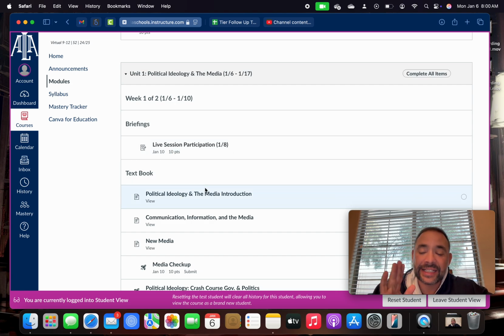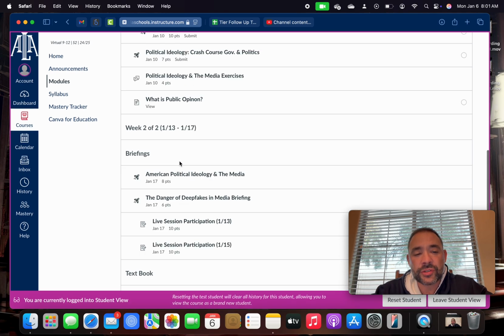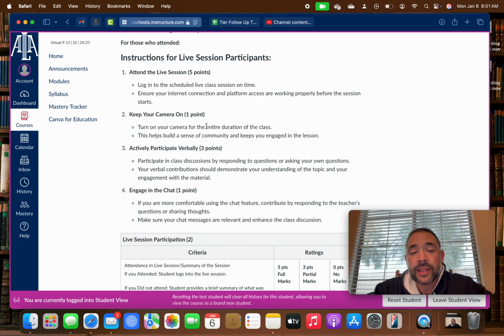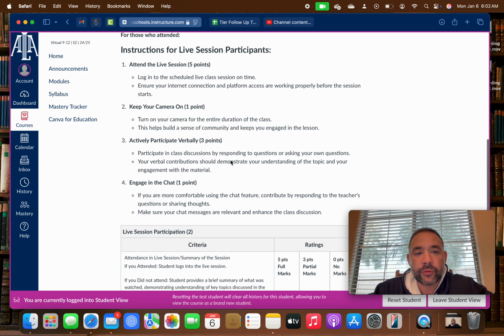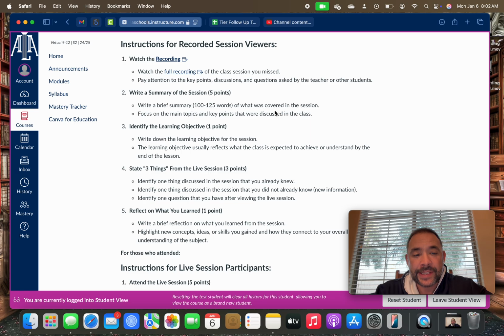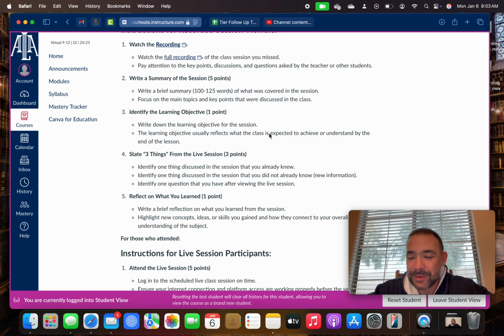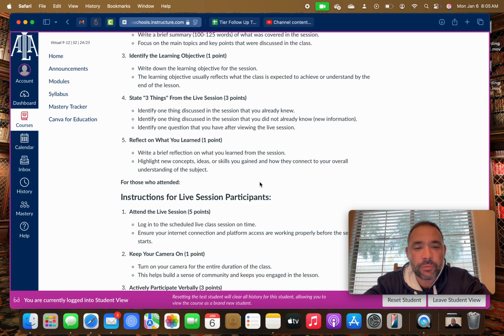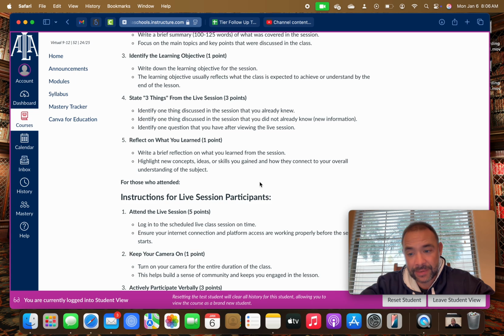Course Navigation & Live Session Tutorial